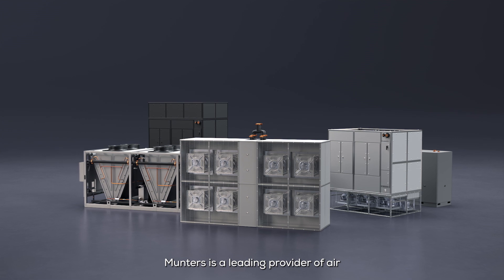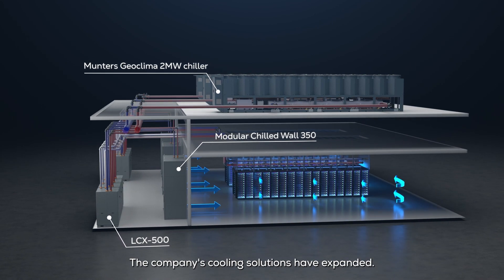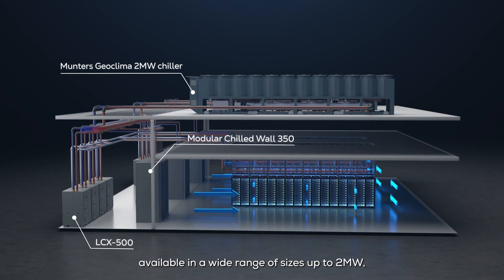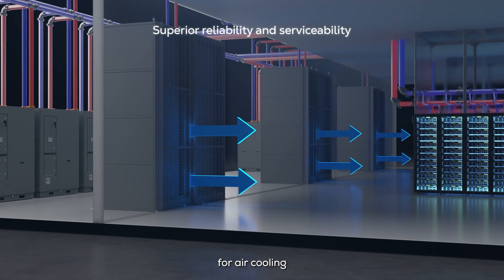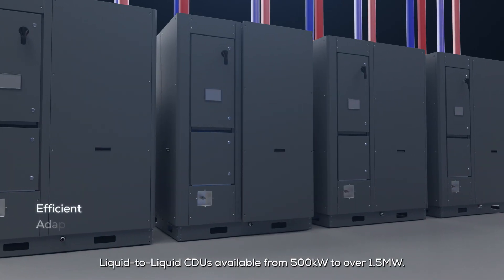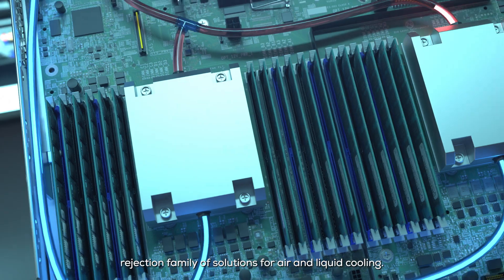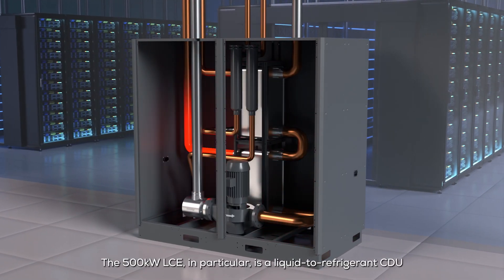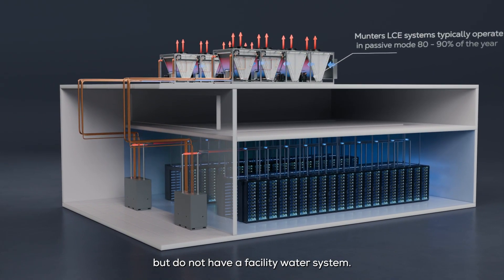Munters portfolio includes a full range of air and liquid cooling solutions.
We can optimize your operating conditions with innovative solutions – from advanced chillers and modular chilled wall units to liquid-to-liquid CDUs and thermosiphon-based heat rejection technology.